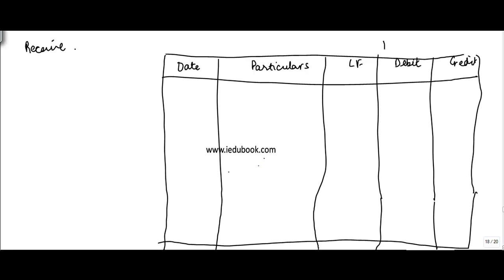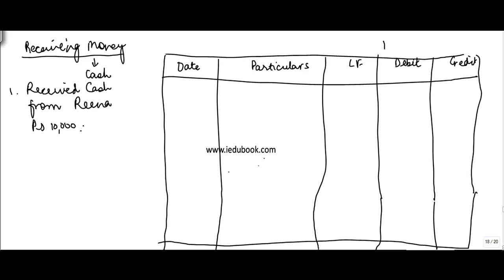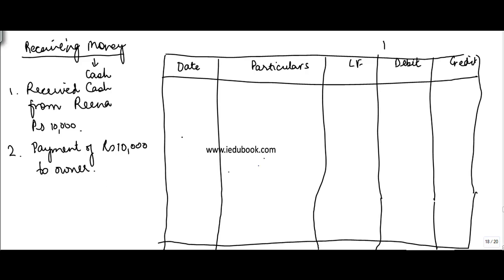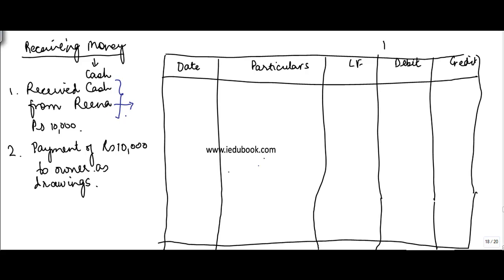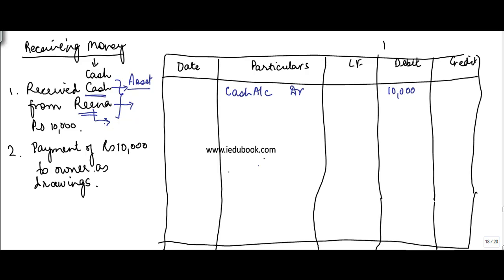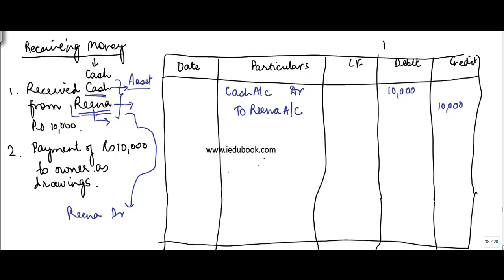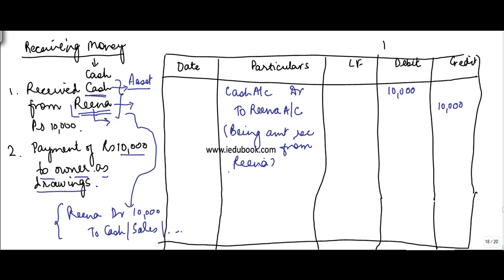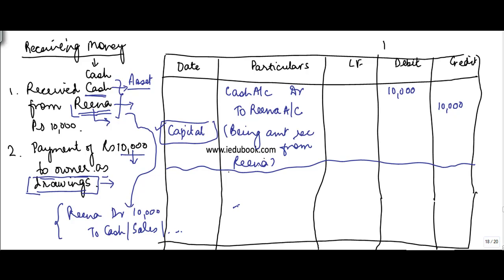502.Accounts XI - Journal receipt of money and drawings entry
Accounts XI - Journal receipt of money and drawings entry